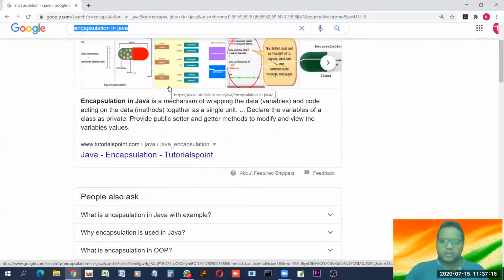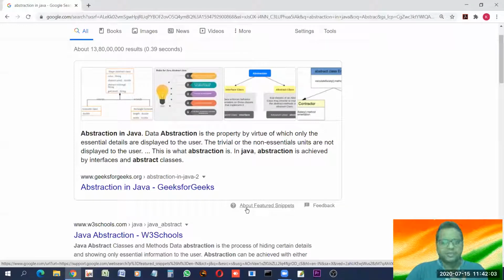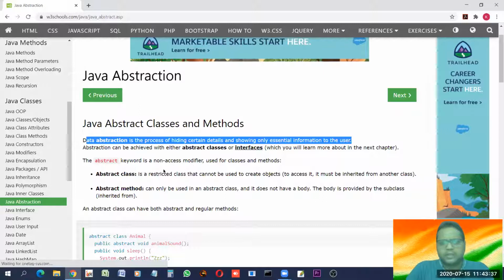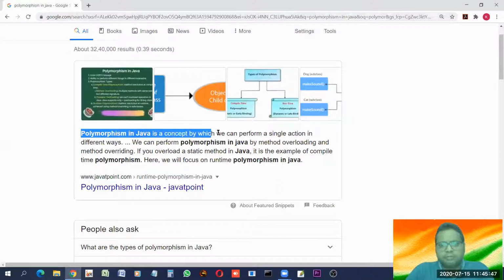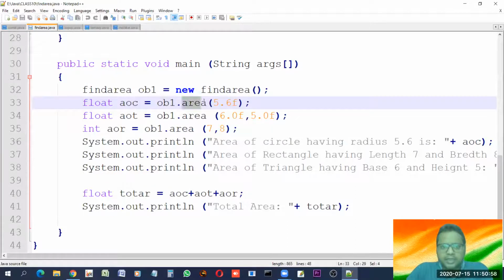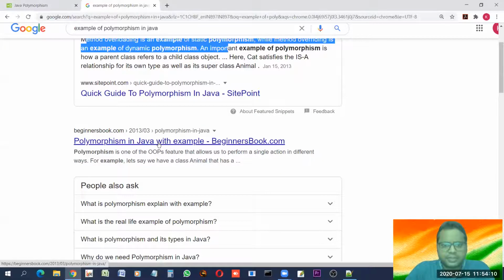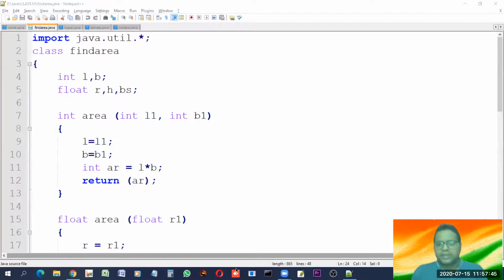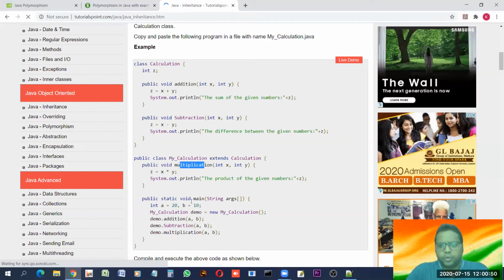9 3 1 Terms in Java Encapsulation, Abstraction, Polymorphism etc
About Encapsulation, Abstraction, Polymorphism, Inheritance etc.